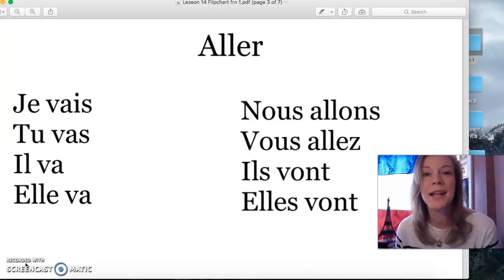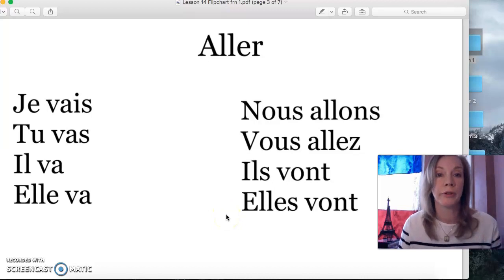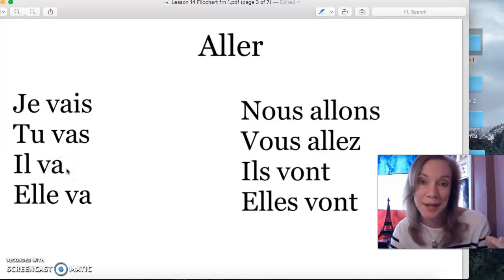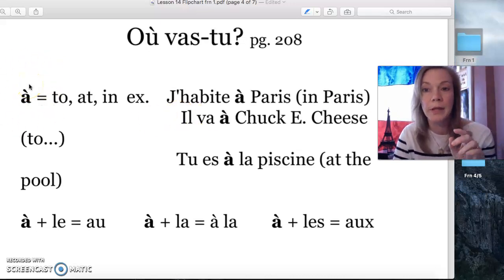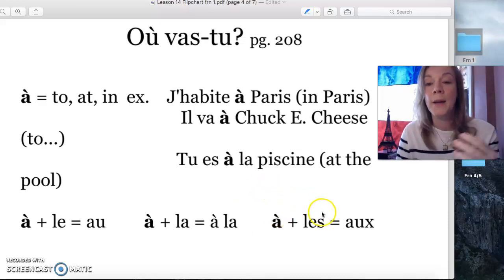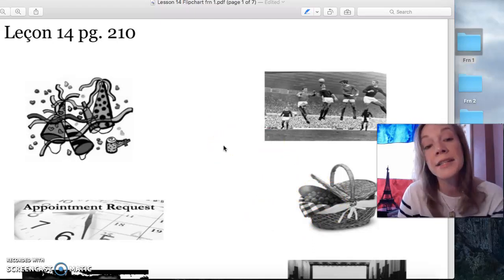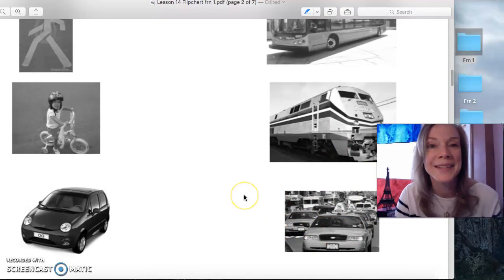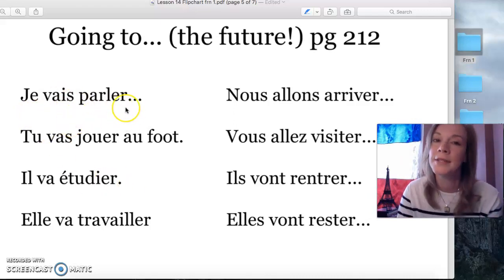Frn 1 Lesson 14 "Aller"